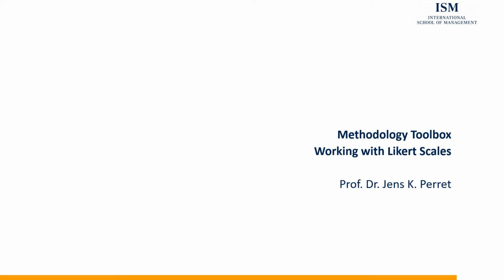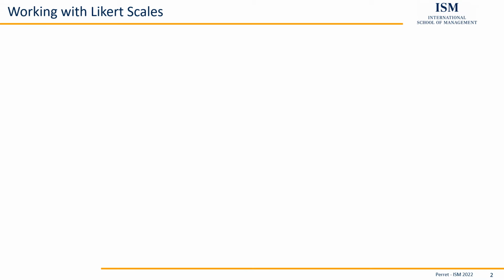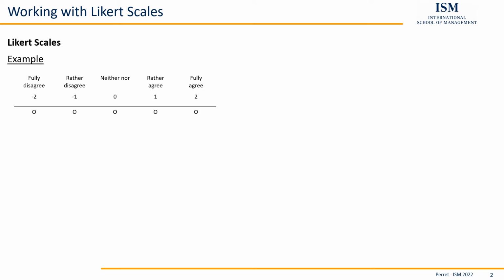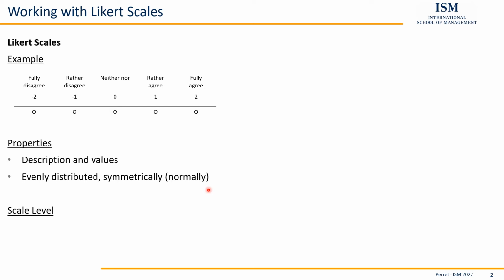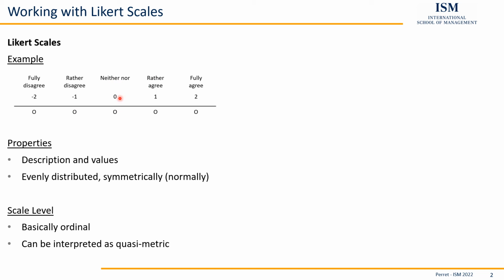Methodology Toolbox - Working with Likert Scales